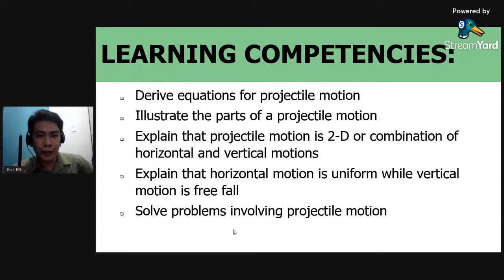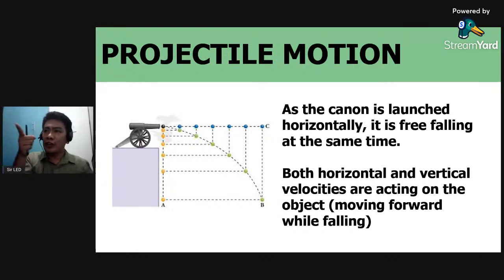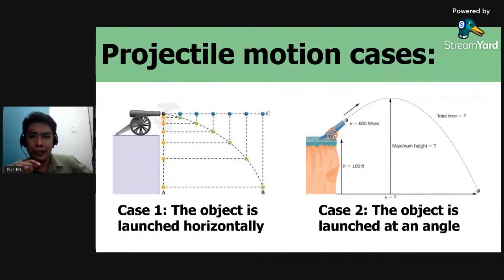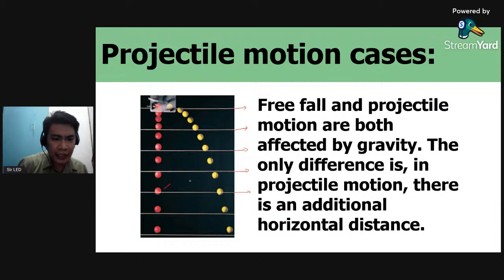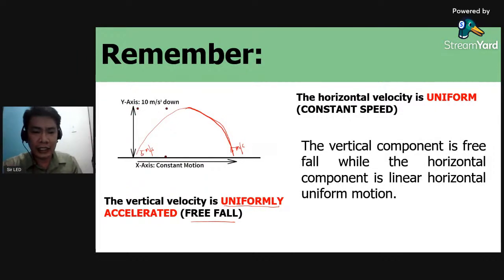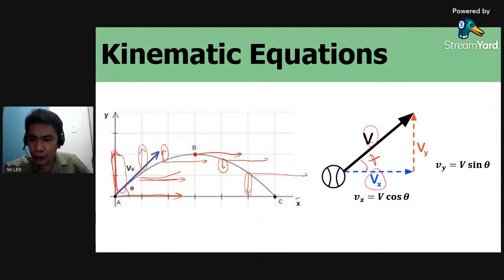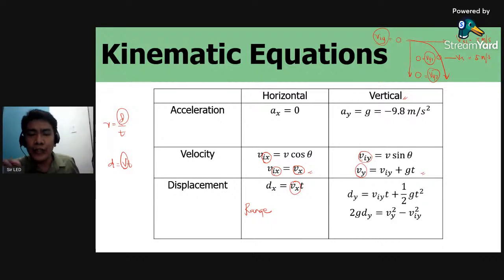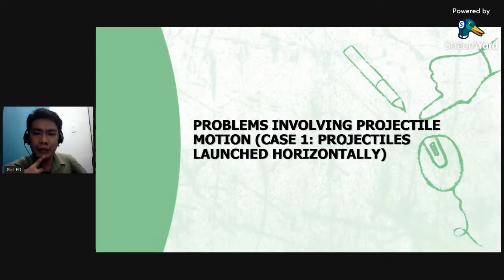INTRO TO PROJECTILE MOTION